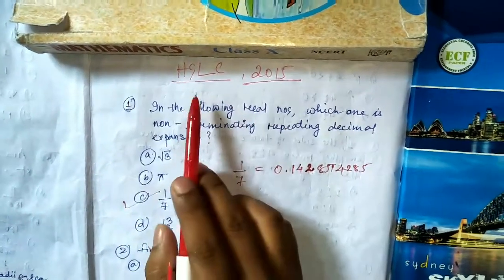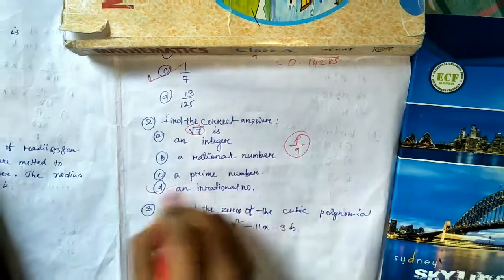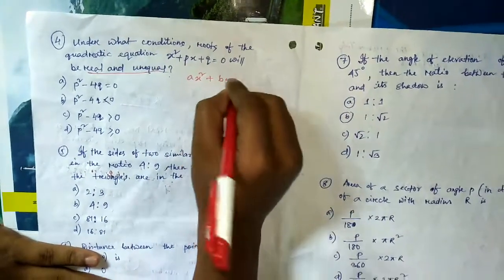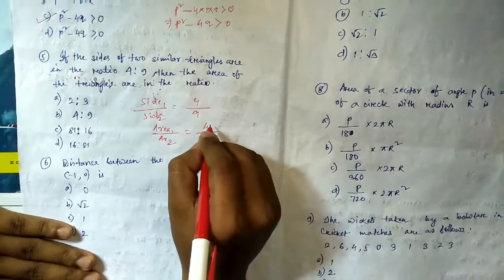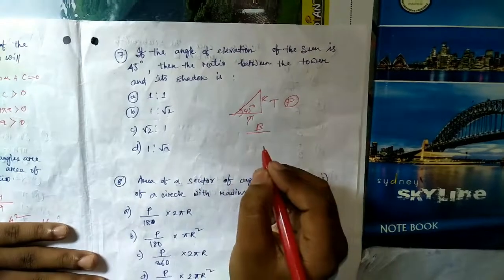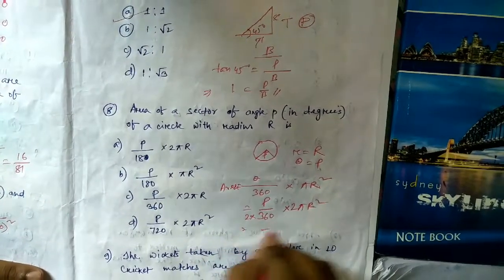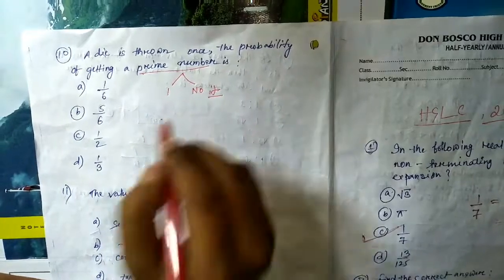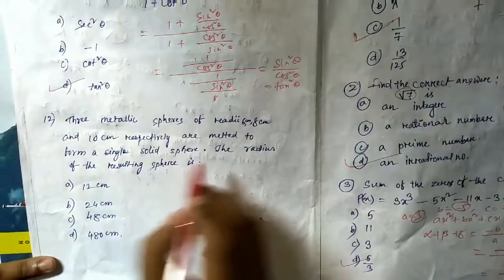HSLC PAPER SOLUTIONS MATHEMATICS 2015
HSLC Mathematics2015 You will get here all the short questions answers with explanations.
Here all the MCQ' s are explained in simple way.
Done by Mr.Deka